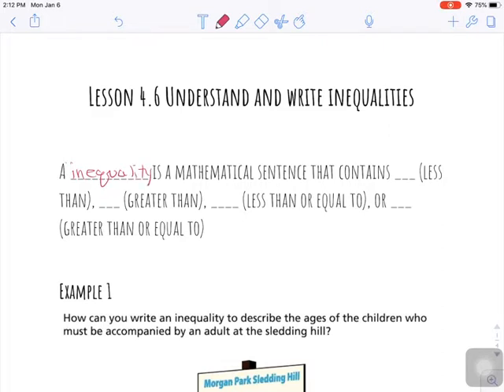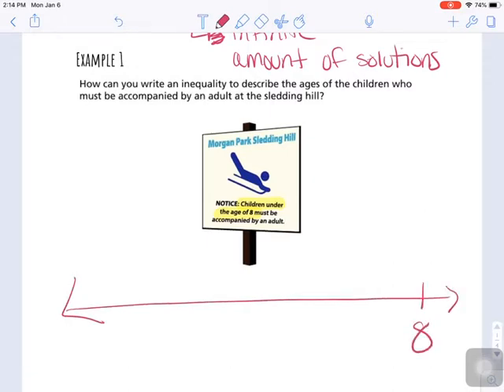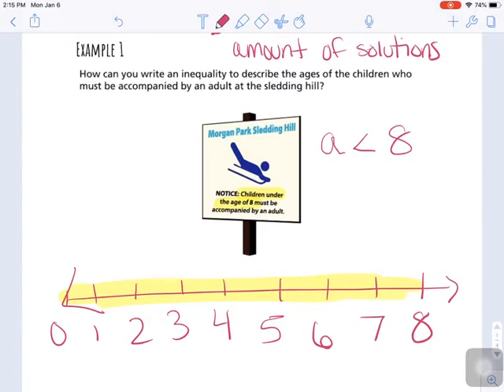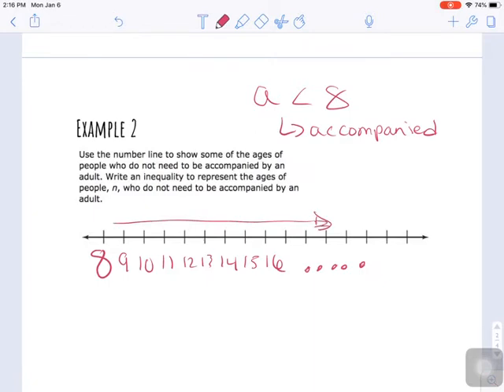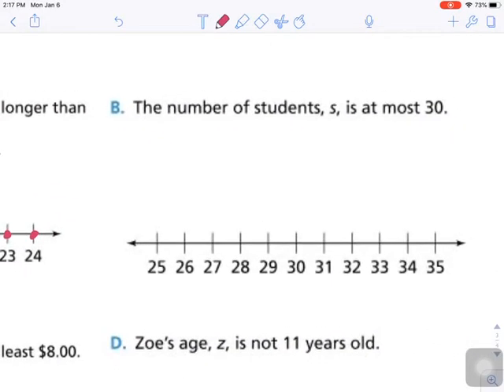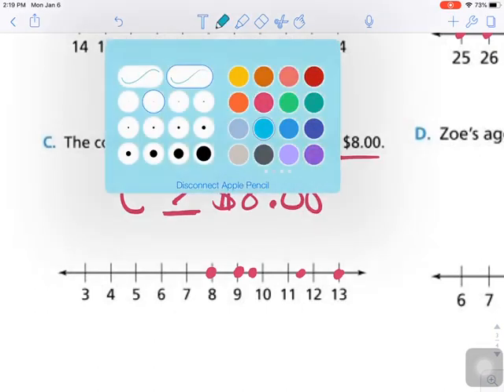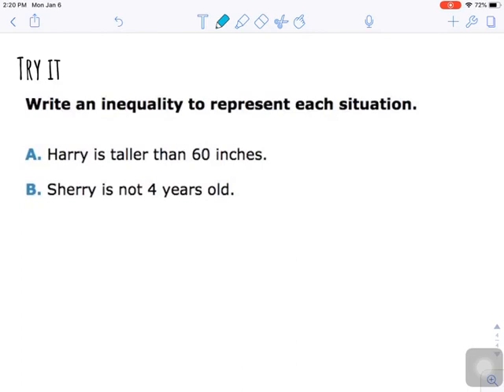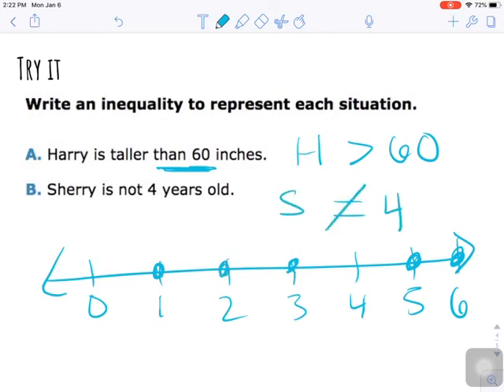Understanding and Writing Inequalities